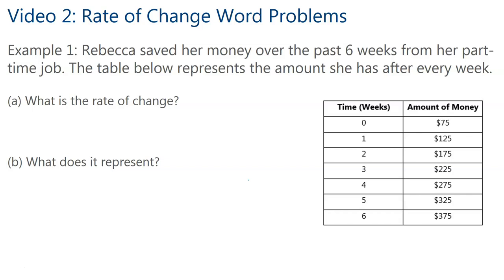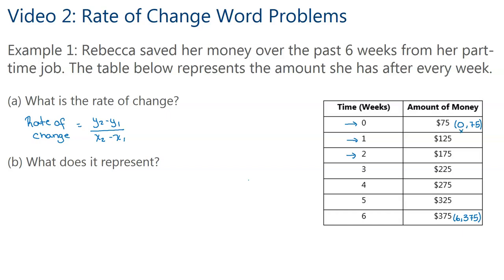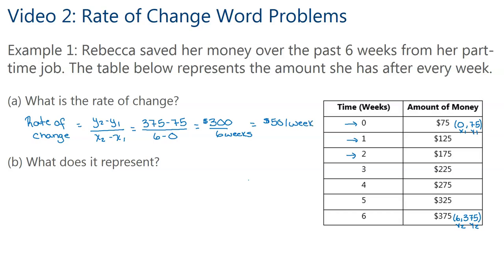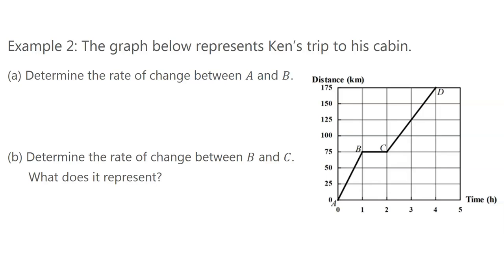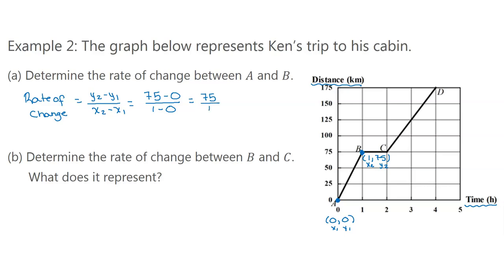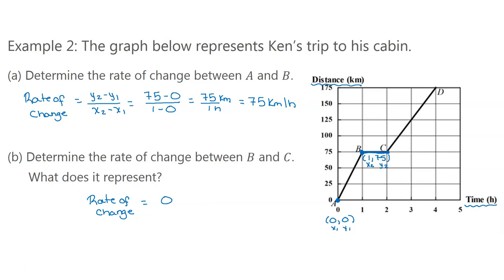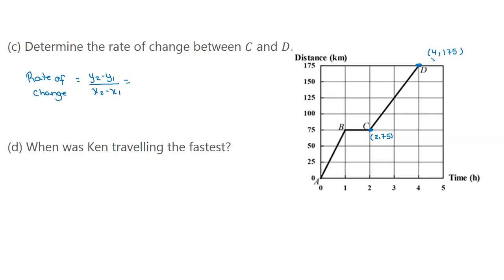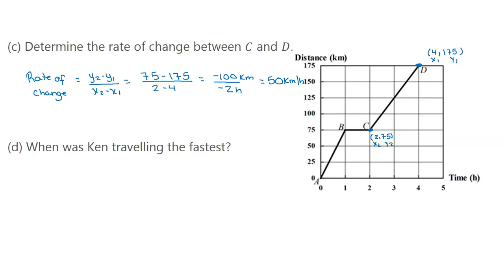Math 2202 — U7S3L1V2 — Slope as Rate of Change